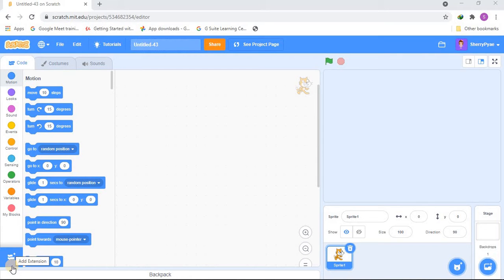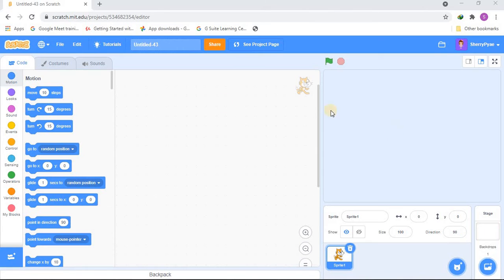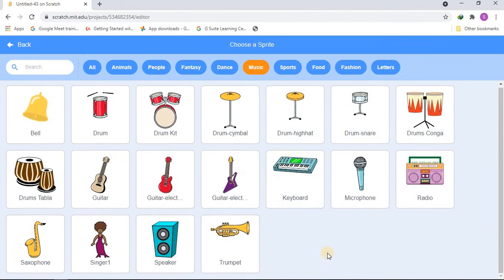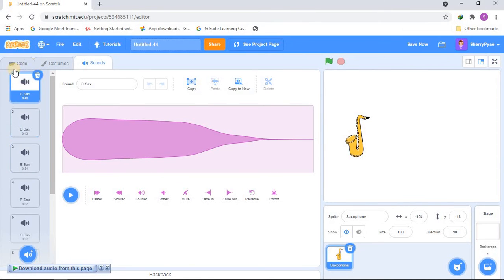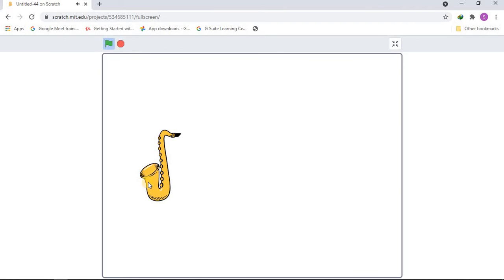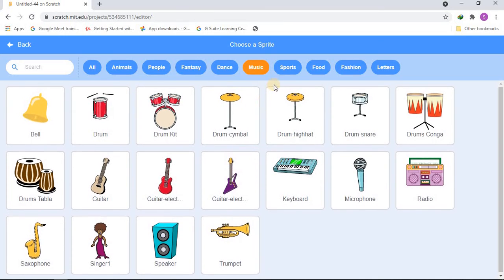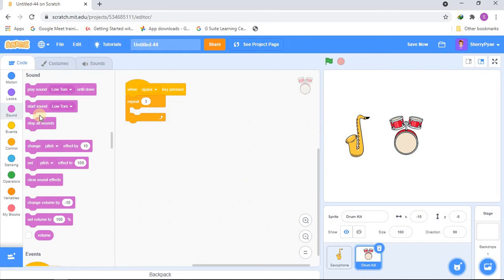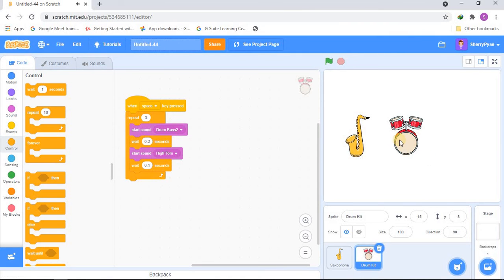Tutorial 4/How to make music in Scratch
This is tutorial 4. How to make music in Scratch.

Can you play music in Scratch?
Interactive Instruments. Sounds can be generated by the Scratch program, which allows the user to choose from a variety of instruments. Currently, there are 21 different instrument timbres that can be used. Alternatively, for more realistic sounds, Scratchers can record themselves with the Scratch program's microphone.